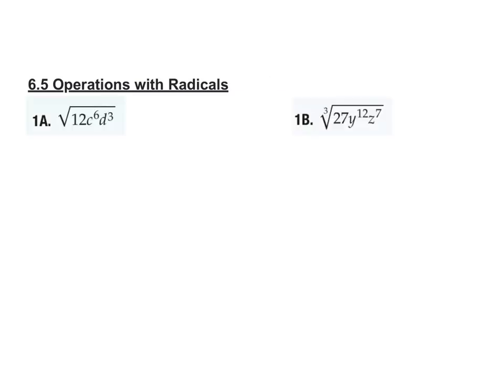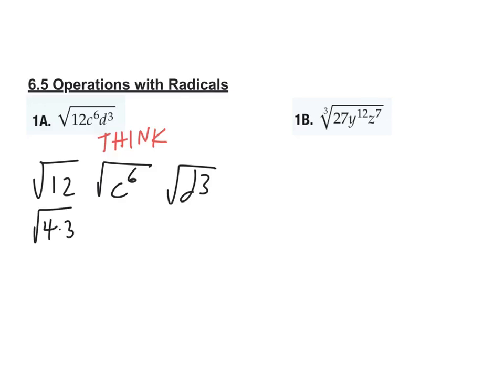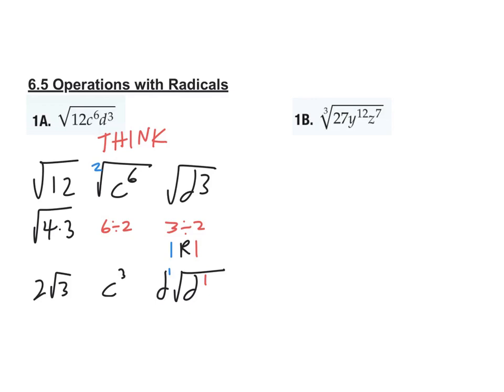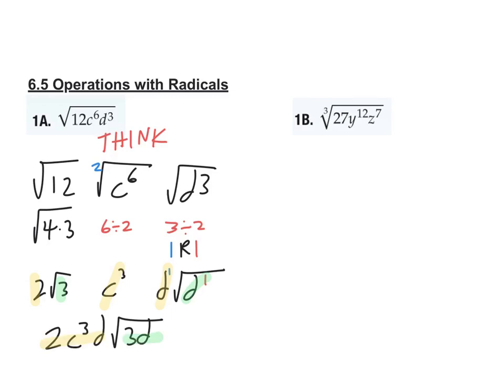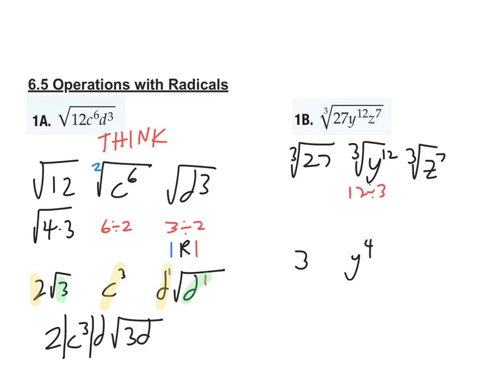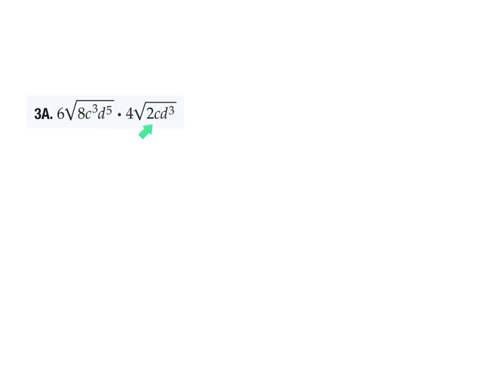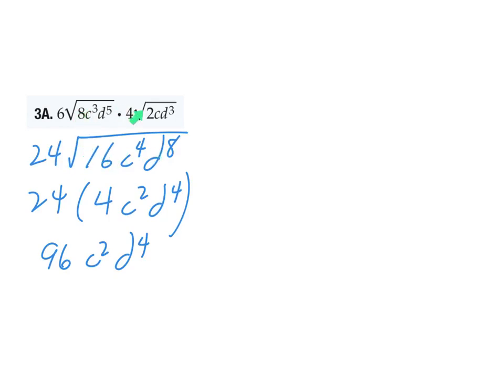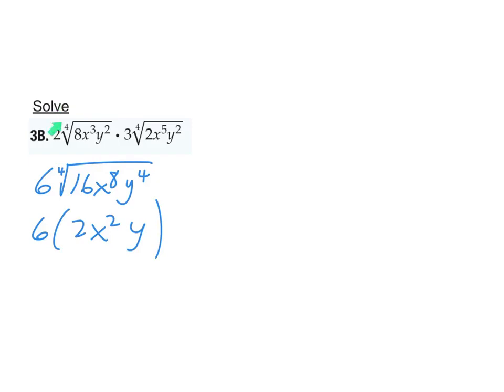6.5 Operation with Radical Expressions-Day 1 CP